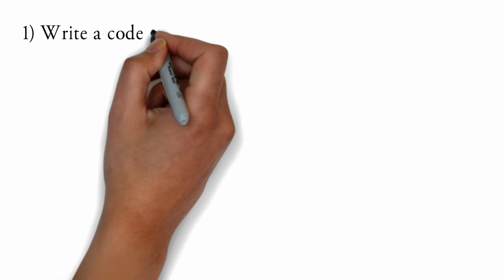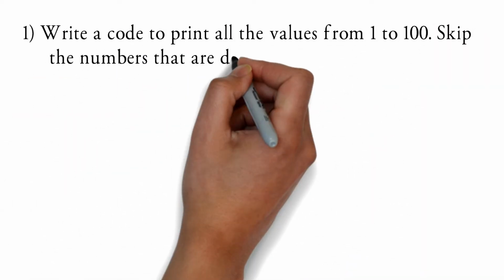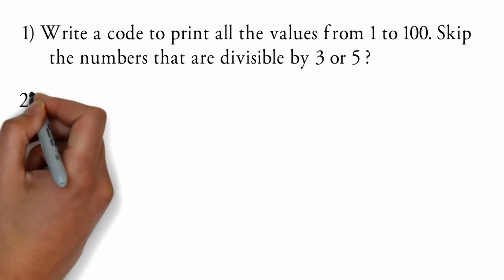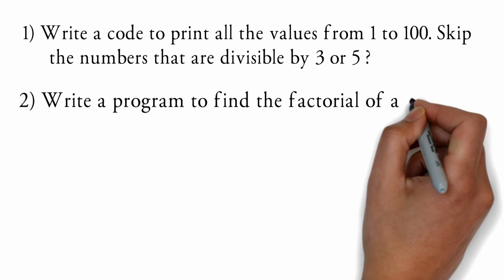#24 Python Tutorial for Beginners | Quiz_4 | Python Exercise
In this video we will create a quiz. This Quiz is about while loop. Quiz is important to check where you are?
Solve different problem to improve your logic. Repetition is an important element of learning and one way to repeat content is through quizzes.
I create 3 problem for this quiz.